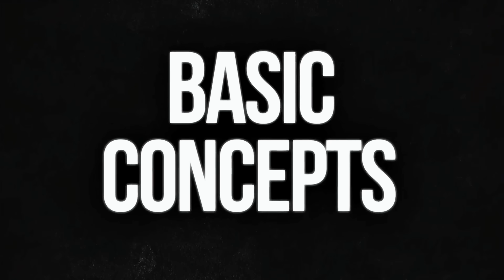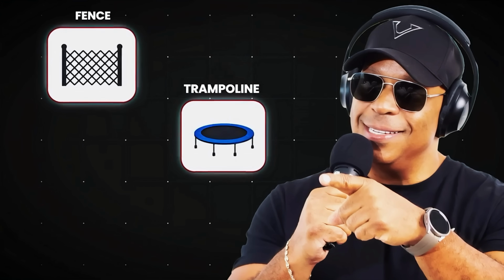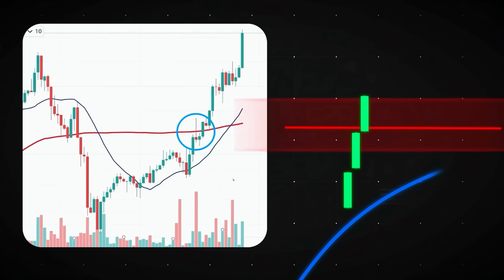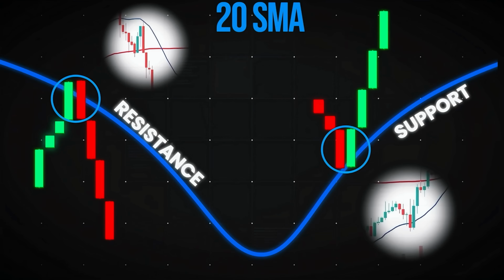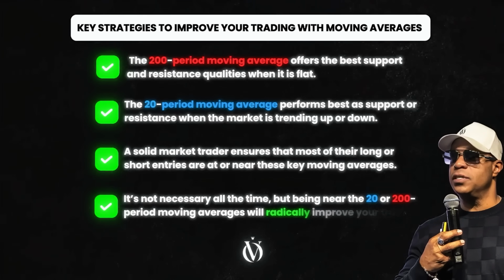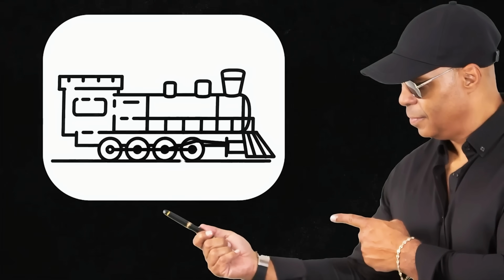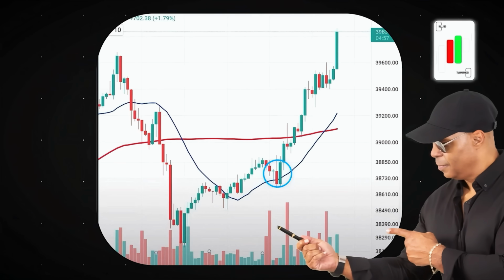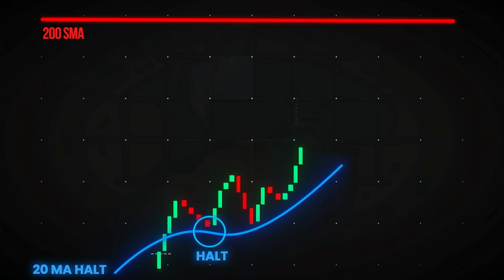Moving Averages: The Fundamentals You Must Understand (Strategy Included)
Limited-time discount for the VIP Program — available only until December 31, 2025. Don’t miss out!